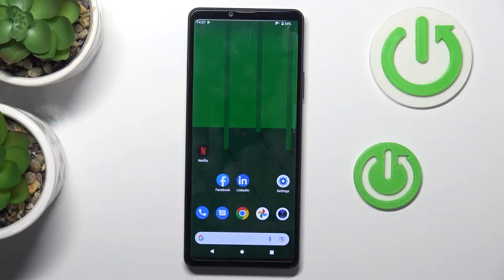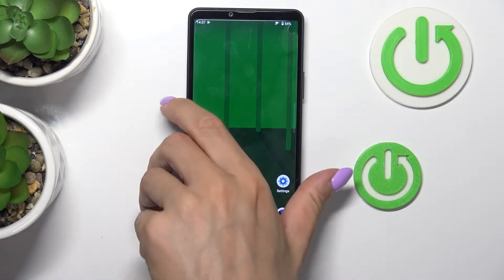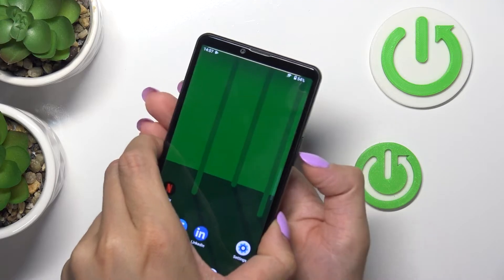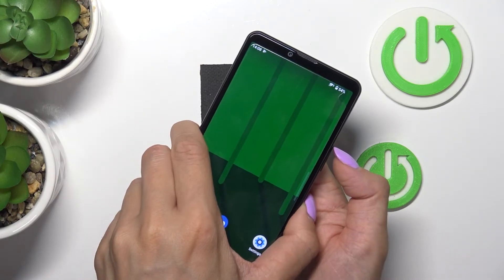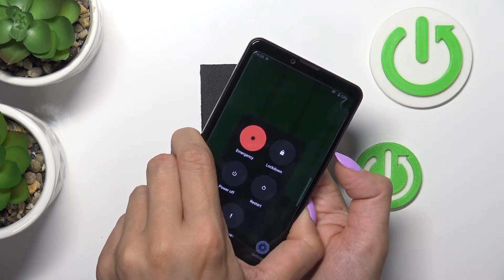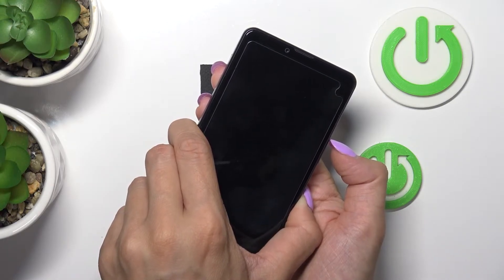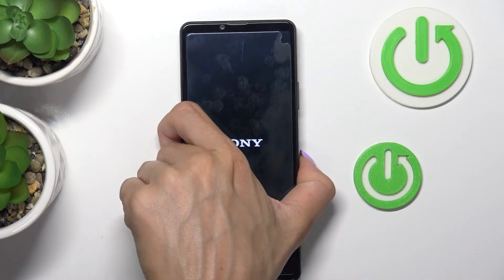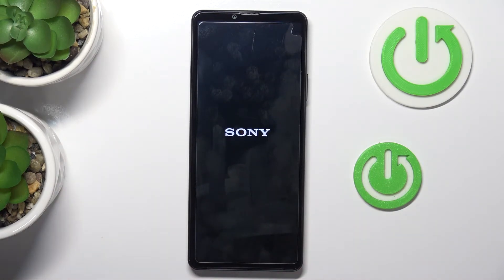SONY Xperia 10 IV - How To Soft Reset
If you want to soft reset Sony Xperia 10 IV, with this video you can learn how to do it. By following our Instructions video you'll see how to easly softly reset Sony Xperia 10 IV. You can find more useful guides on our YouTube channel HardReset.Info! if you have any problem with any kind of device like Smartphone, Smartwatch, Headphones, Routers, Smart TV, etc... solution should be there!

Can i soft reset Sony Xperia 10 IV ?
How to soft reset Sony Xperia 10 IV ?
Is there soft reset on Sony Xperia 10 IV ?
Where to soft reset on Sony Xperia 10 IV ?